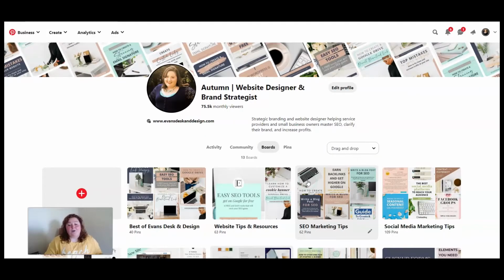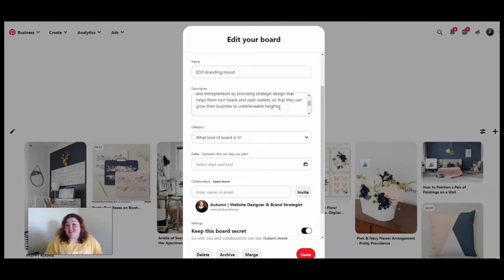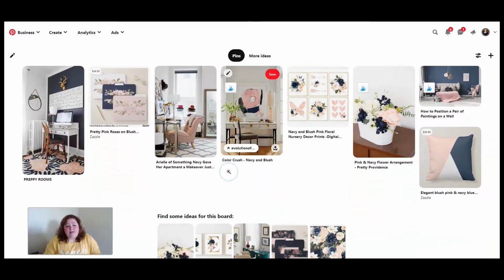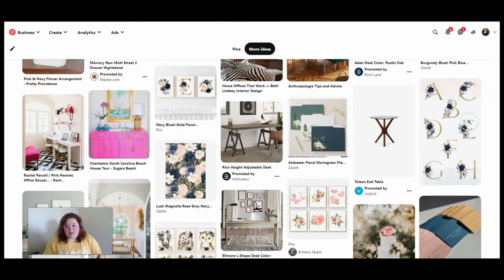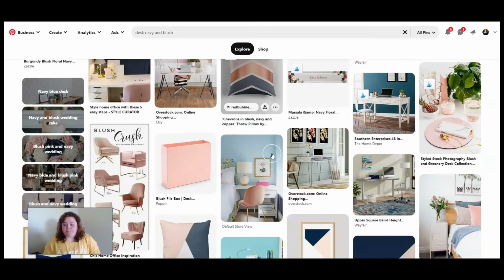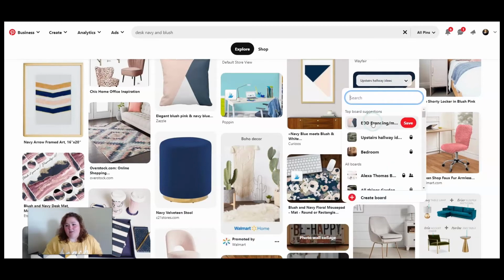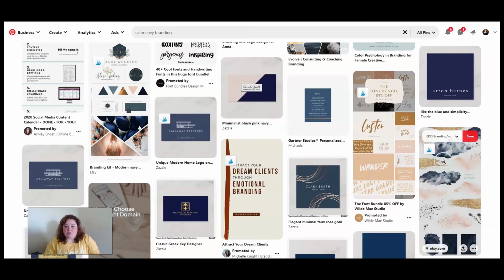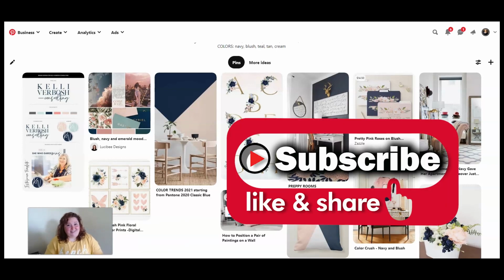pinterest mood board | How to create one and do it right!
FREE MOOD BOARD MINI COURSE!

How do you create a pinterest mood board? I am showing you how i teach my clients to create a pinterest mood board so that they can really narrow down their branding vision and tone!